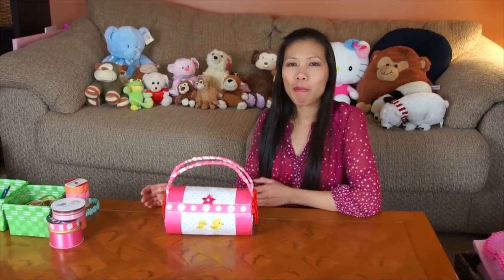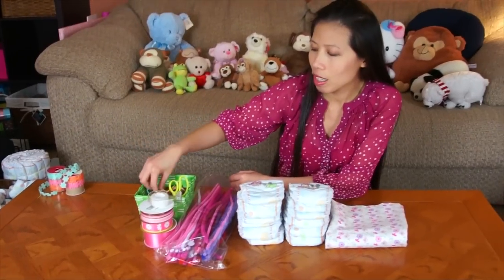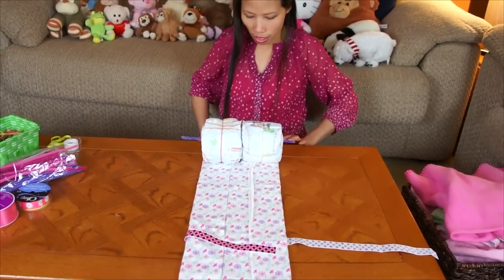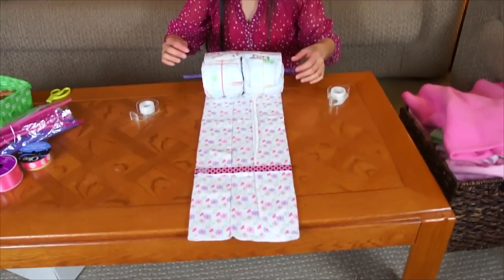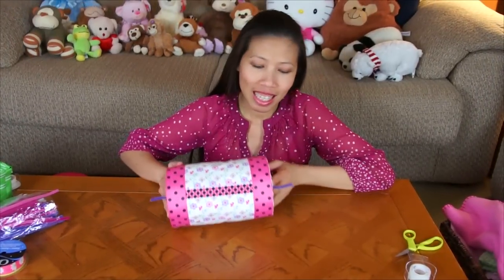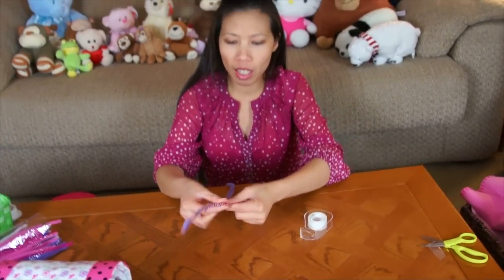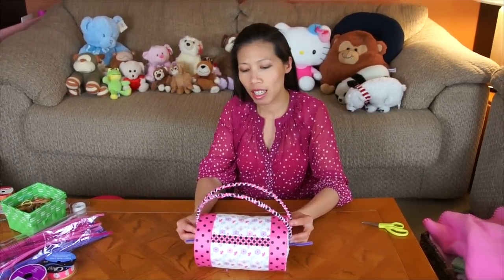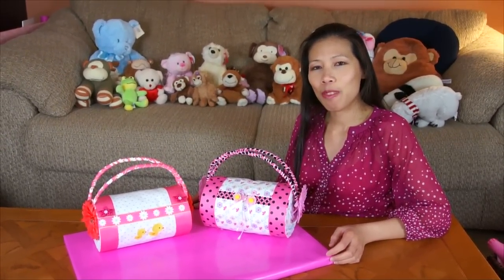Diaper Cake Purse (How To Make)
Another quick and easy Diaper Cake idea by Thom, a Diaper Cake Purse. This is one of the easier Diaper Cakes to make and does not need a lot of items to make.

Diaper Cake Purse, Baby Shower, New Born Gift, Nappy Cake, Party, Gift, Baby